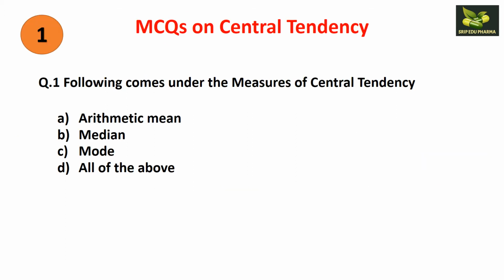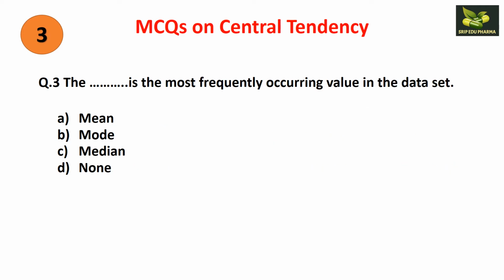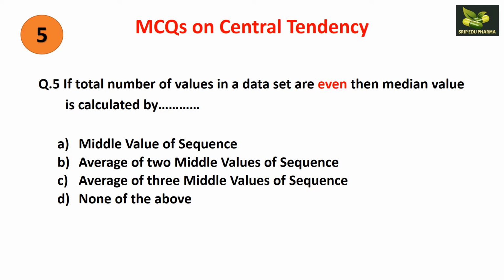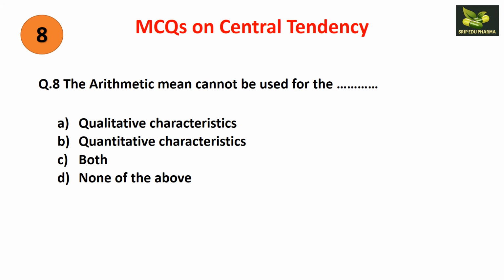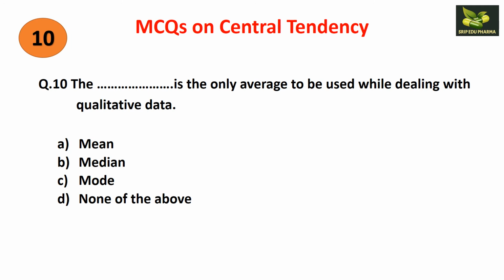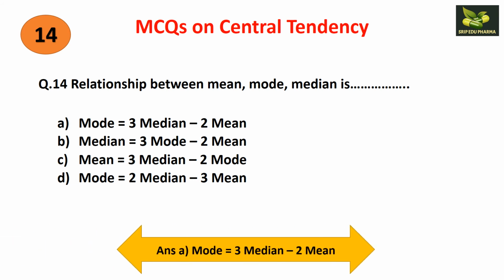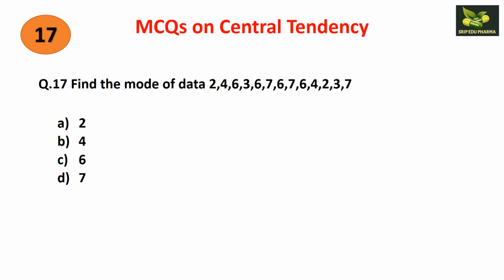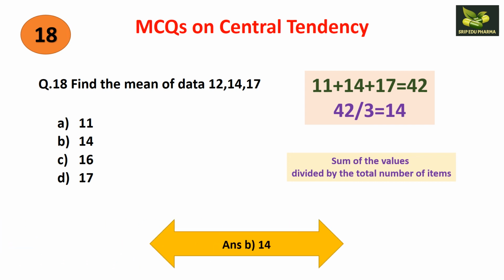Discuss and Solve MCQs on Central Tendency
Discuss and Solve MCQs on  Measures of Central Tendency, Mean, Mode, Median.